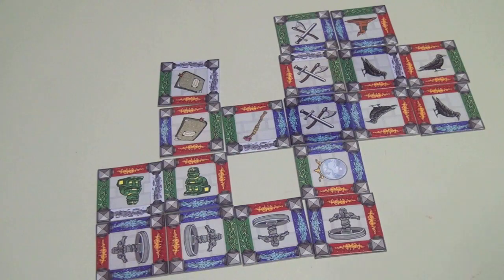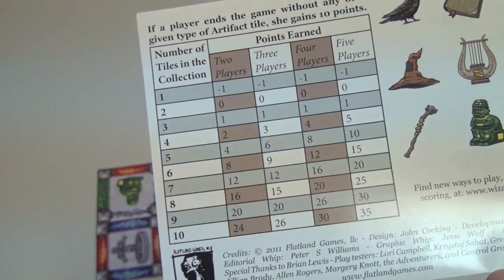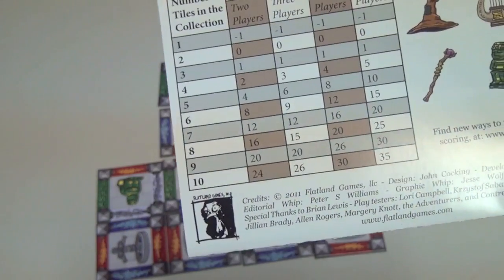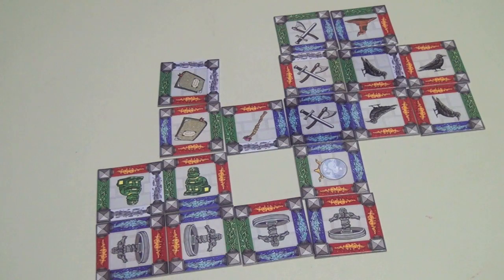Wizard Museum Construction Kit Review with Tom Vasel